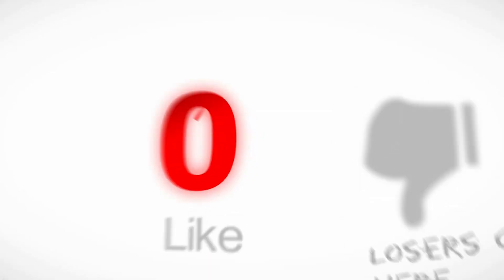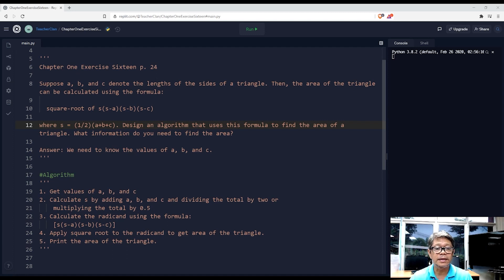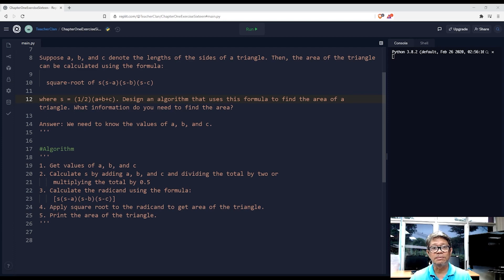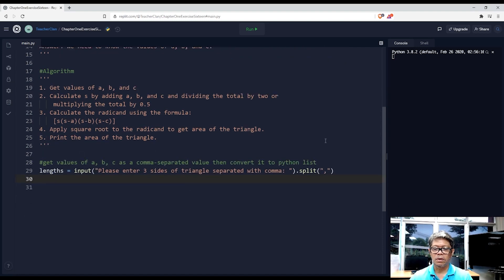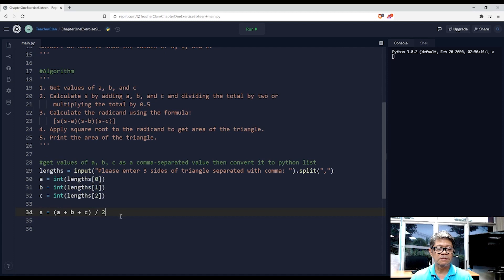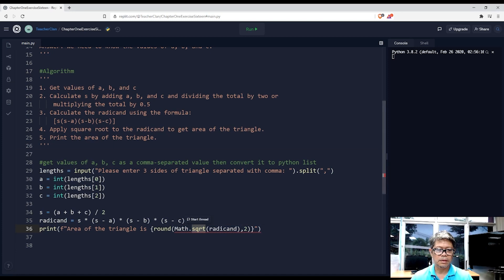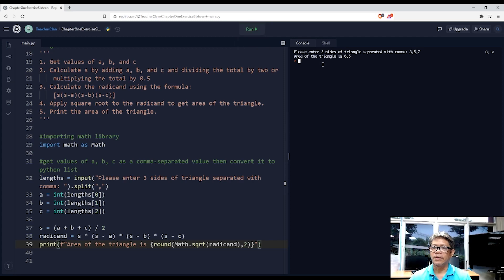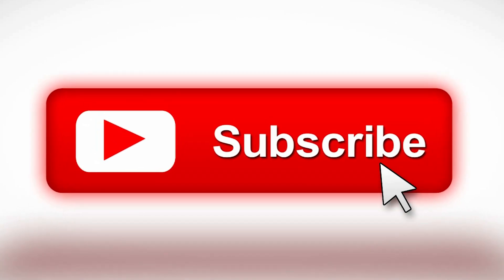Using Python to Solve Java Problems | Solving Chapter 1 Exercise 16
Another programming exercise found in DS Malik's book Java Programming - From Problem Analysis to Program Design 5th Edition, particularly in Chapter 1 Exercise #16.

The Problem
Suppose a, b, and c denote the lengths of the sides of a triangle. Then, the area of the triangle can be calculated using the formula:

 square-root of s(s-a)(s-b)(s-c)

where s = (1/2)(a+b+c). Design an algorithm that uses this formula to find the area of a triangle. What information do you need to find the area?

Answer: We need to know the values of a, b, and c.

The Algorithm
1. Get values of a, b, and c
2. Calculate s by adding a, b, and c and dividing the total by two or
  multiplying the total by 0.5
3. Calculate the radicand using the formula:
  [s(s-a)(s-b)(s-c)]
4. Apply square root to the radicand to get area of the triangle.
5. Print the area of the triangle.